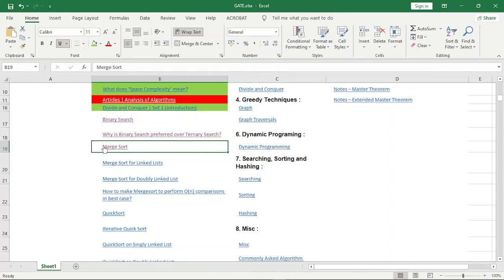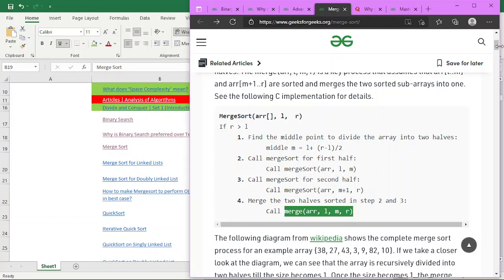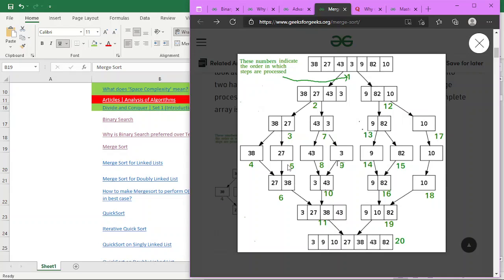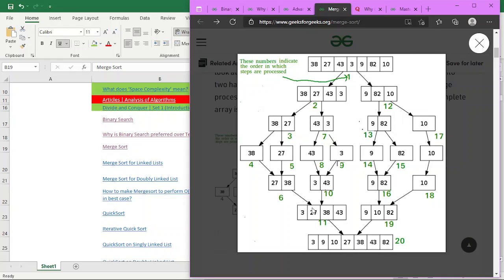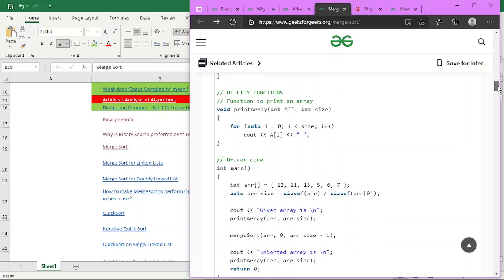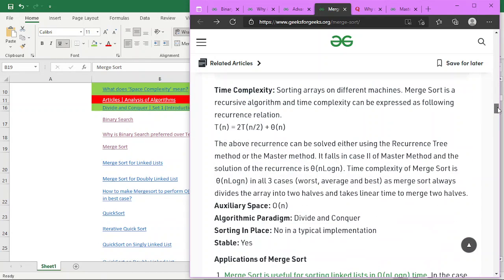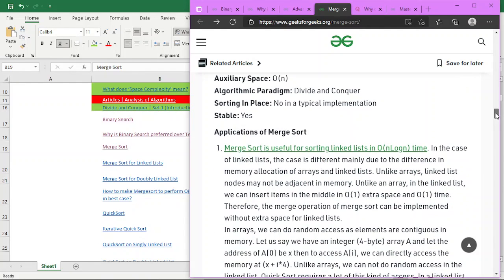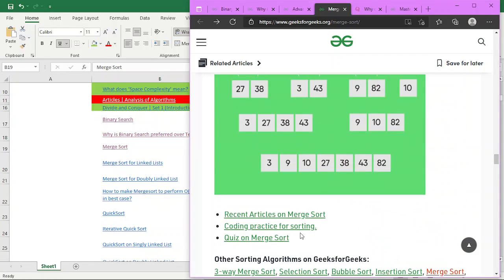Algorithms: Merge Sort | Sec03Part11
Algorithms: Merge Sort